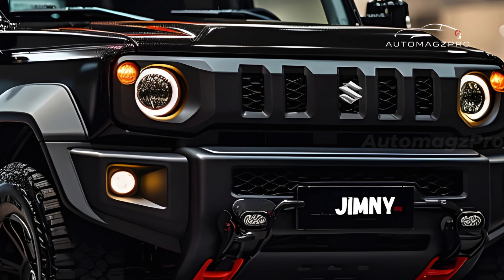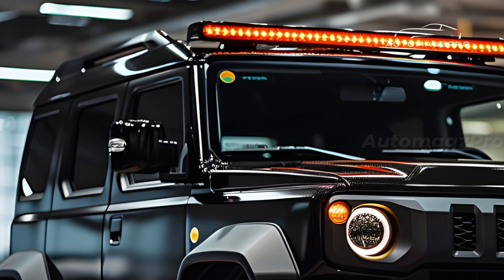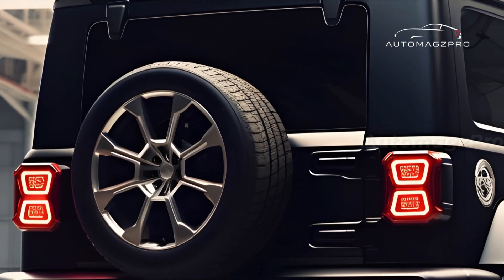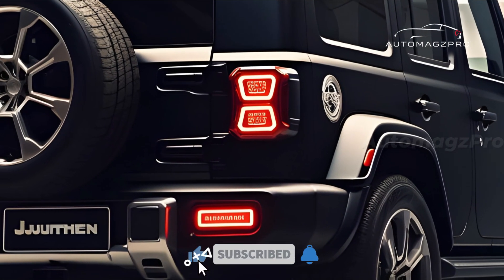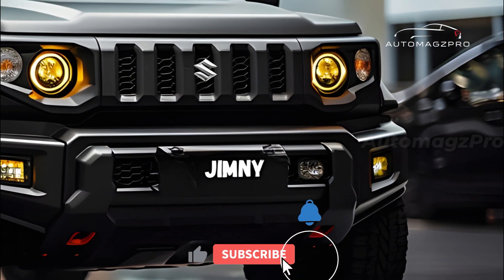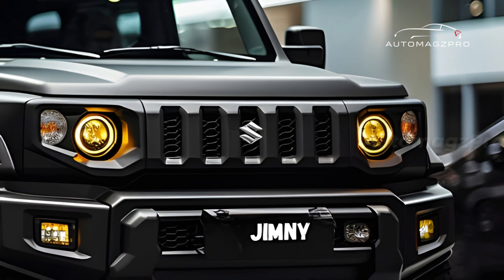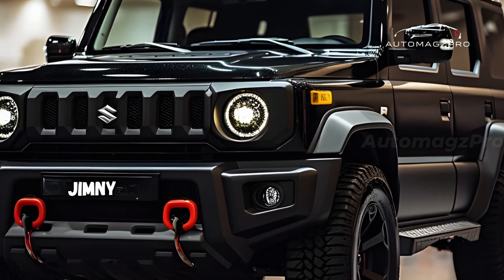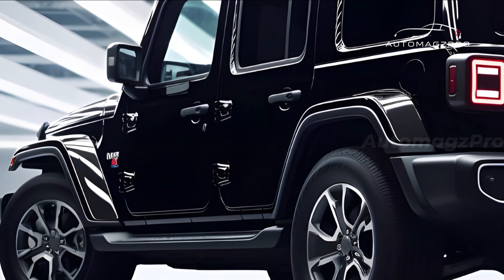2025 Suzuki Jimny Sierra 4x4 Hybrid - Coming Soon In Europe ?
2025 Suzuki Jimny Sierra 4x4 Hybrid - Coming Soon In Europe ?

If you're looking for the best of both worlds—off-road capability and fuel efficiency—the 2025 Suzuki Jimny Sierra Hybrid is the way to go. The 1.5-liter turbocharged engine and direct-shift gearbox in this vehicle provide 174 horsepower and 260 Newton-meters of torque. In addition to providing ample power for off-roading, this feature allows the Jimny Sierra Hybrid to achieve speeds of up to 30 mpg in the city and 40 mpg on the highway.

The 2025 Suzuki Jimny Sierra Hybrid is a compact SUV with off-road capabilities that combine strong powertrain performance with excellent handling. This vehicle was built with a 1.5-liter turbocharged engine and a light-duty gearbox that produced 174 horsepower. Manual lima percepatan dan otomatis transmisi empat percepatan tersedia di Jimny Sierra Hybrid.

You may find Jimny Sierra Hybrid eksterior in kotak, lampu depan bulat, and red-brown varieties. There is a ground clearance of 9.6 inches and a wheel diameter of 16 inches on this vehicle. Roof rack, tow hitch, and snorkel are just a few of the accessories available for Jimny Sierra Hybrid.

Stylish and practical Jimny Sierra Hybrid interior. Included are jok berbahan kain, a manual seat adjustment system, and a jumbo infotainment system. Depan tabrakan, pengereman darurat otomatis, dan peringatan keberangkatan jalur dianggap dalam Jimny Sierra Hybrid. Sejumlah fitur keselamatan tersebut juga dimiliki.

If you are an off-road enthusiast looking for a rugged SUV with plenty of room for cargo and passengers, the 2025 Suzuki Jimny Sierra Hybrid is a great choice. This is also a good choice for city dwellers looking for a horse that can handle rough terrain and bucking broncos. Standard on the Jimny Sierra Hybrid was Suzuki's AllGrip Pro 4WD system, which offered optimal traction in all weather conditions. In order to enhance his off-road capabilities, he also has a high-quality transfer case.

Inside, Jimny Sierra Hybrid is soft and fluffy. Here you can find a place to sleep for five adults and plenty of cargo space. Both halves are equipped with various features, such as a built-in infotainment system, a rear camera, and Bluetooth connectivity.

For those who desire a pure off-road experience and a touch of raw power, the 2025 Suzuki Jimny Sierra Hybrid is the perfect SUV. Dewasa pengemudi perkotaan dan pedesaan bisa menjadi pilihan populer.